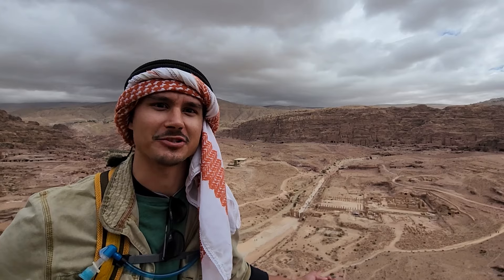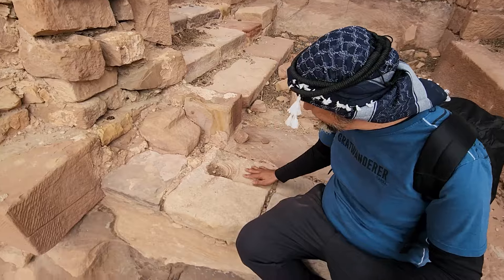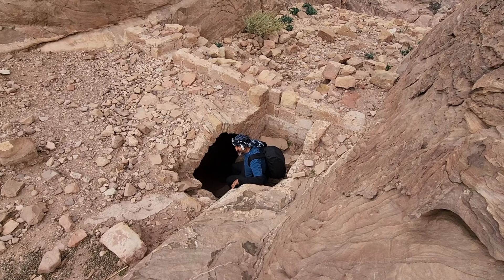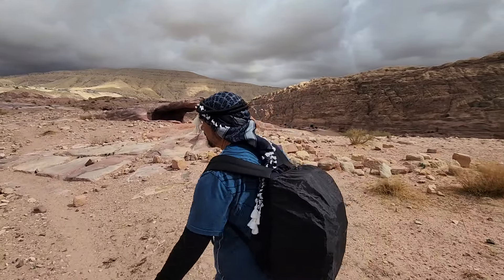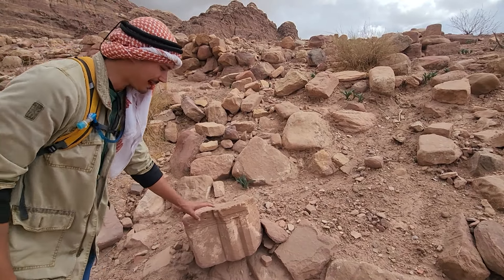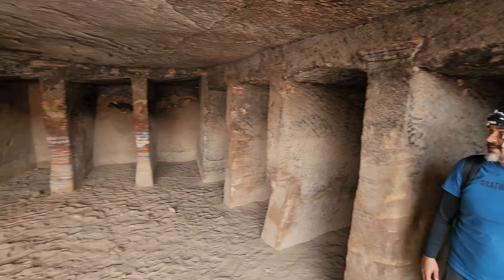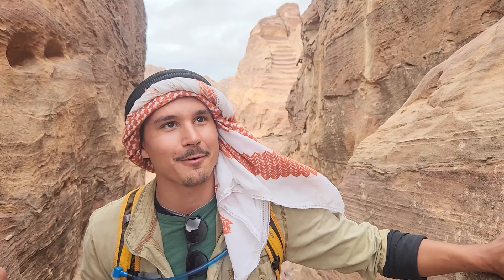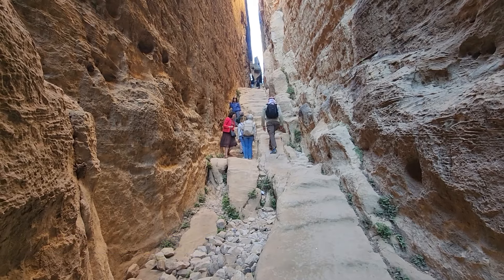Tour of Petra Jordan | Day One: Best Hikes in Petra Off The Beaten Path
Last week we explored most of the main sites that Petra has to offer. In that video, we showed about half of the day in Petra, but in this Jordan Travel Video, we dive deeper into this amazing site with exclusive footage of areas of this site you won’t find anywhere else on YouTube. This was a bucket list trip destination for us, but we did not expect it to be the coolest, most impressive site we had ever been to – this was largely thanks to the tens of miles of off-trail sites. We explored a 12th-century crusader fort on a desert mountain, a curious-looking tomb, hundreds of artifacts, and nearly two thousand-year-old stairs carved into the side of a mountain by Nebataeans. We ended that amazing day with a sunset experience that we will never forget. I urge you to travel to Petra and watch the sun going down over this amazing city with the sounds of several calls to prayer from around the city. This site will soon never be forgotten.

0:00 Petra Day One: Off-Trail Tour Intro

0:45 Off Trail Past Wadi Farasa

1:27 12th Century Crusader Fort

6:43 Caves and Artifacts Beyond the Blue Church

11:42 Chasing Ancient Stairs

16:54 Sunset above the city

18:15 Conclusion and Next Week’s Teaser